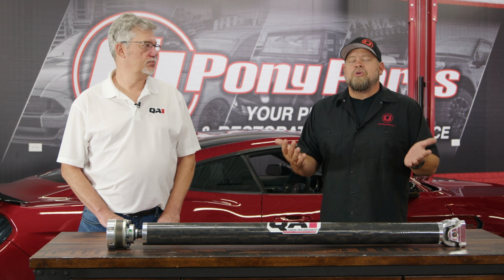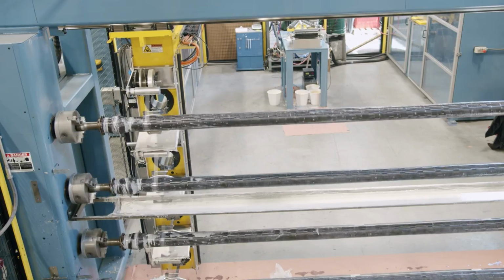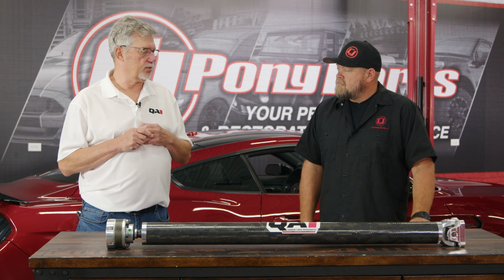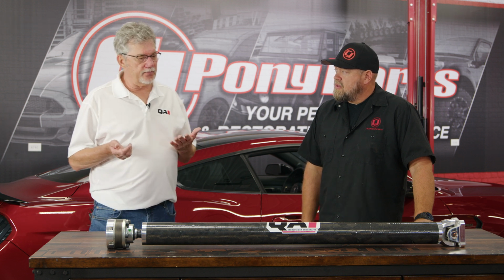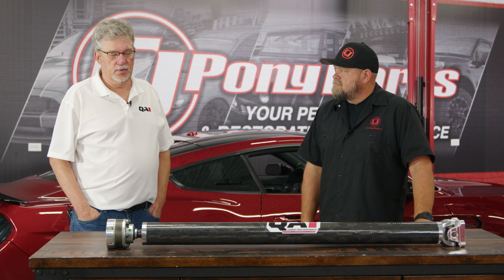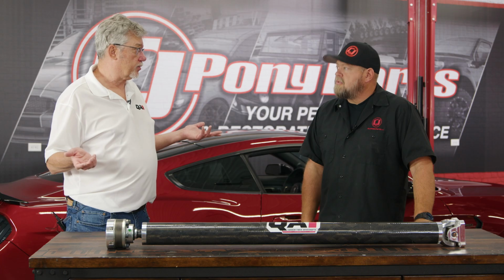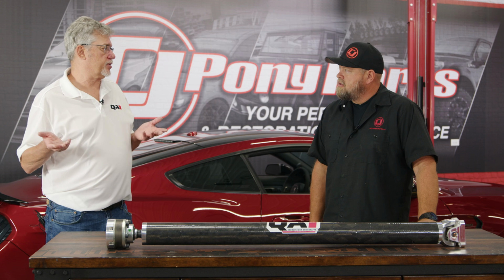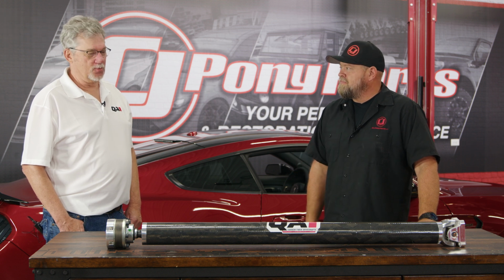Why Should You Switch to a Carbon Fiber Driveshaft? 🛠️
🎁 Check out our current giveaways and enter to win awesome prizes, incredible vendor products, and more!

Obviously, carbon fiber is cool. But what are the benefits of a carbon fiber driveshaft? Dave, from QA1, is here to help us out. He'll explain exactly how his company creates these high-quality products, who they're for, and why you're definitely going to want one.